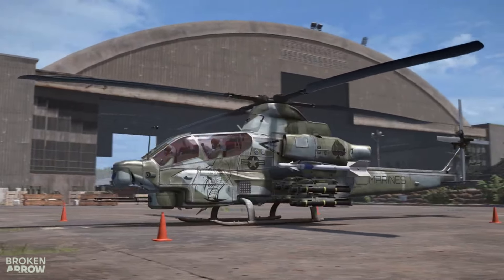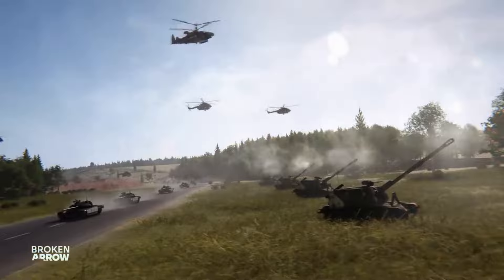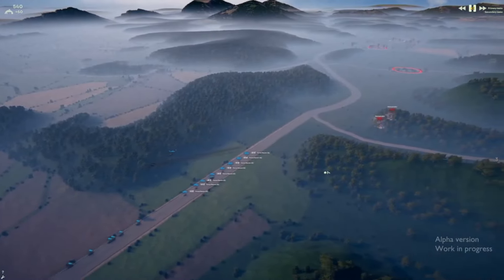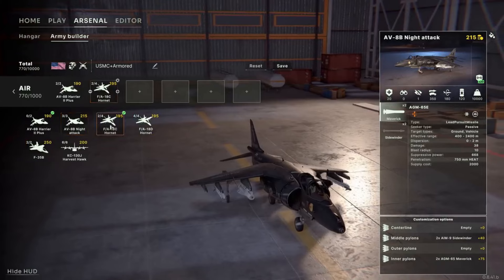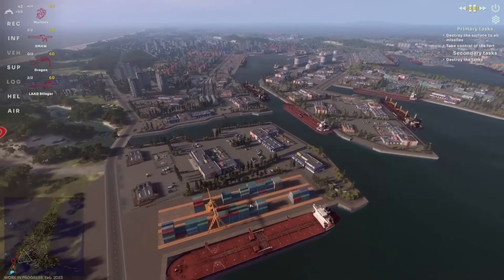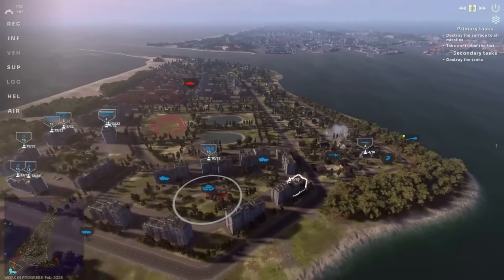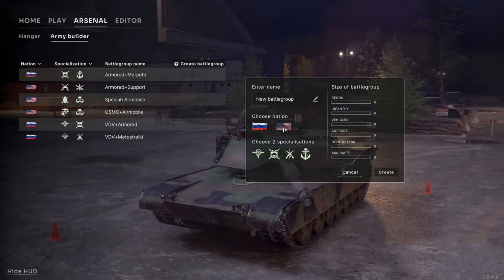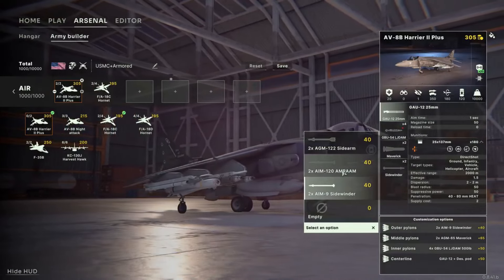Broken Arrow - The Next Big RTS In Wargaming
Dive into the epic real-time strategy game, Broken Arrow! Developed by Steel Balalaika and published by Slitherine, this large-scale modern warfare tactics game features intense combat, deep unit customization, and stunning visuals. In this preview, we cover gameplay mechanics, unit customization, and the pros and cons from the demo. Get ready for immersive battles with over 200 realistic military units and endless replayability. Watch now to see why Broken Arrow is one of the most anticipated RTS games of the year!

00:00 Intro
00:52 Game Overview
02:09 Broken Arrow Game Mechanics
05:04 What we Liked/Disliked
06:46 Multiplayer & Conclusion